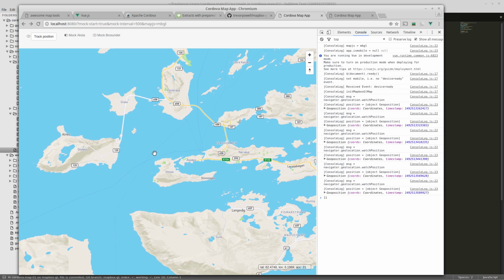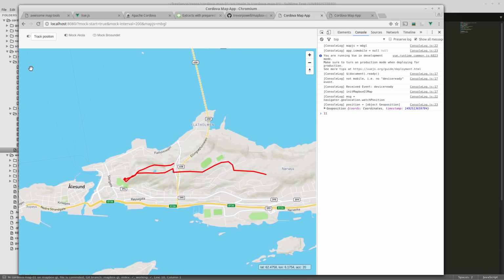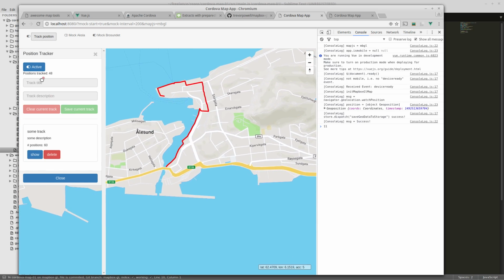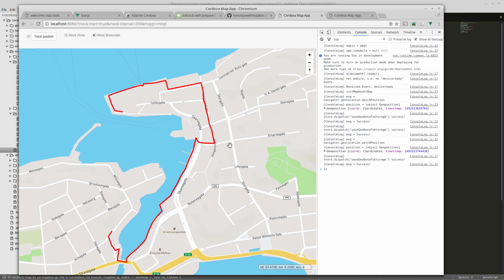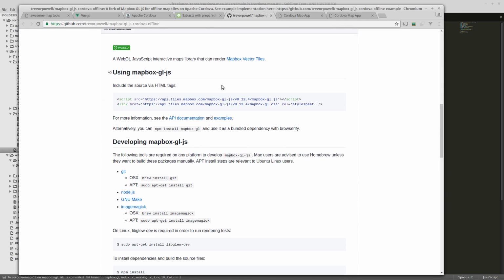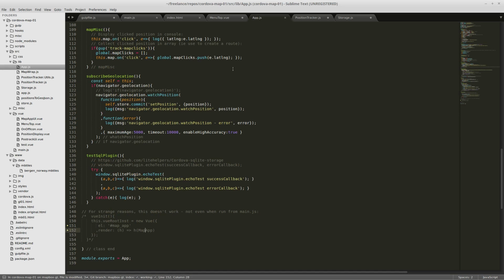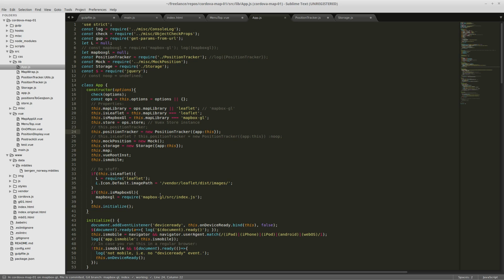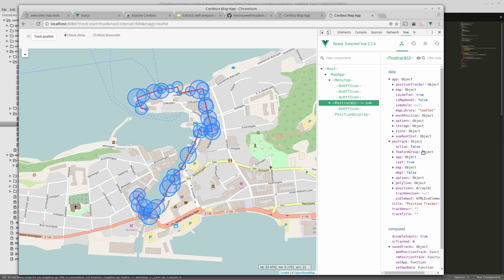Cordova map app with Mapbox Leaflet VueJS [no SDK]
Recently, I had the chance to work on a Cordova app using both Laeflet and mapbox-gl-js, using VueJS for the UI components.

In this screencast, I go through the functionality of the app – and sorry for my silly mispronunciation of “mapbox-gl-js” in this video.

One of the objectives for this app is that the map works when offline. Hence, it is required to store map data locally on the device. The mapbox-gl-js library is hard-coded to read the data from a server with http requests — so the plan is to write a plugin or fork the code, so that it reads from a local sqlite file on the phone / tablet. Data can be downloaded from here as sqlite files in the ‘.mbtiles’ format:
OpenMapTiles is provided for free by Klokan Technologies.

Reading local mbtiles from mapbox-gl-js has been done before by Trevor Powell, see this article about it on his own website.

Cordova Android map app using Mapbox mapbox-gl-js, Leaflet, VueJS, gulp, browserify, NodeJS